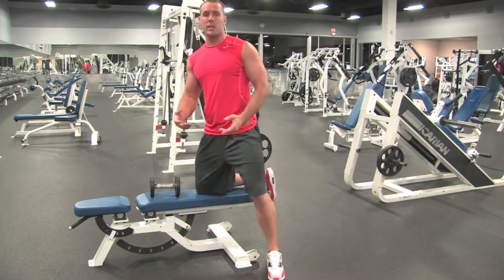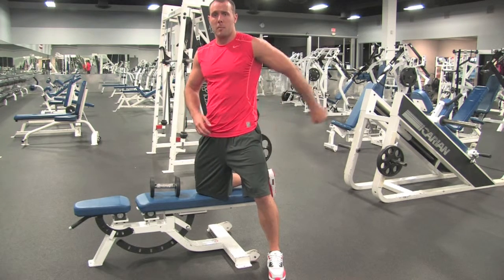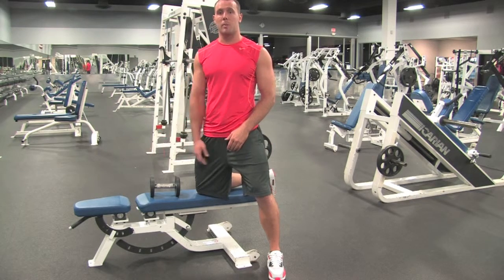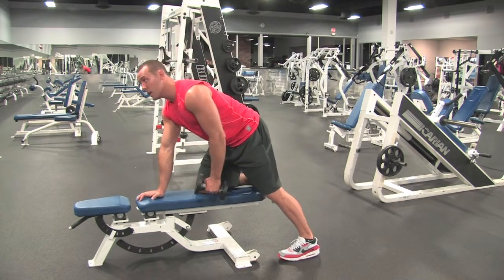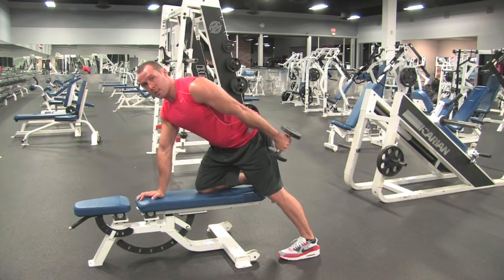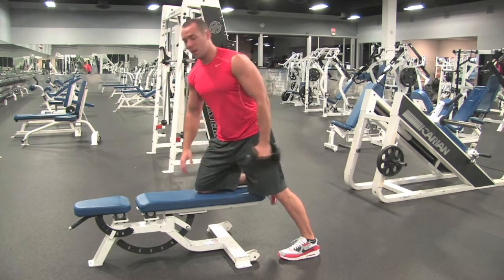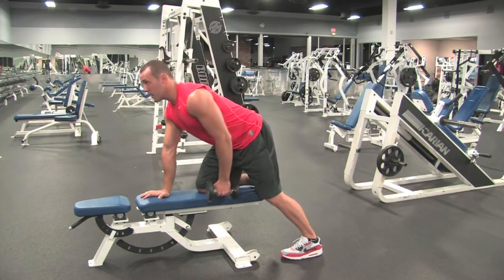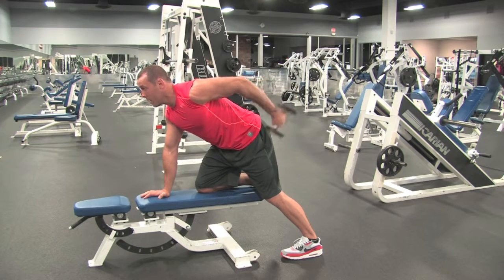Dumbbell Tricep Kickback